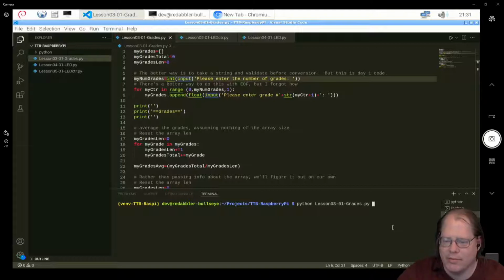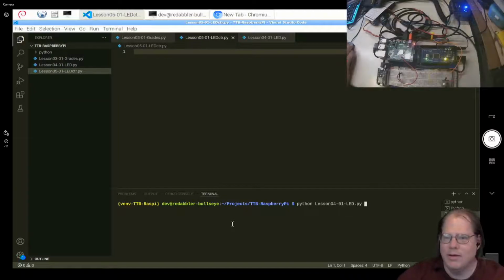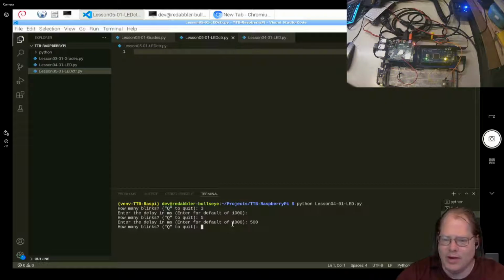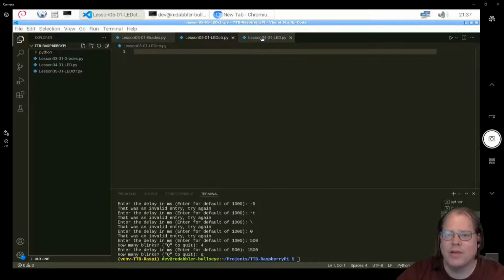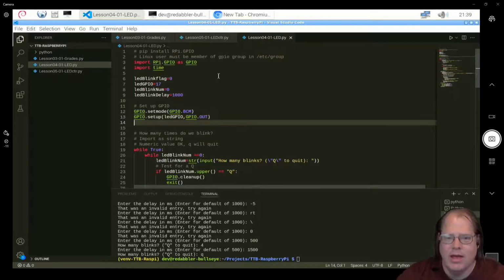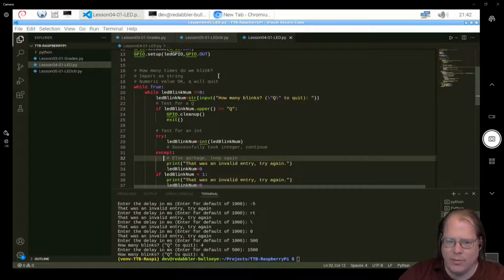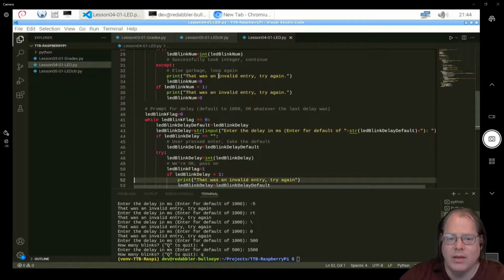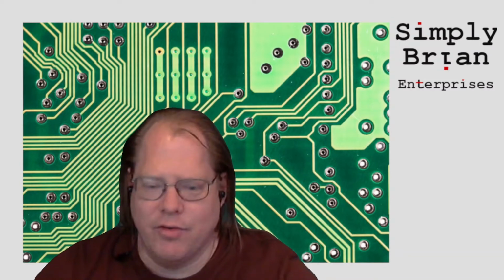Homework Solution: TopTechBoy Raspberry Pi, lesson #4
Today I'm providing my homework solution for TopTechBoy's Raspberry Pi class, lesson 4.